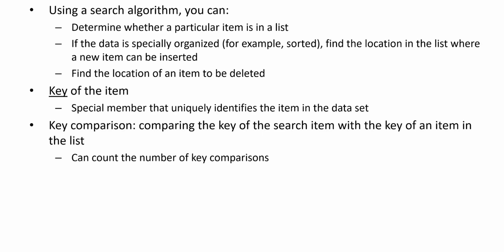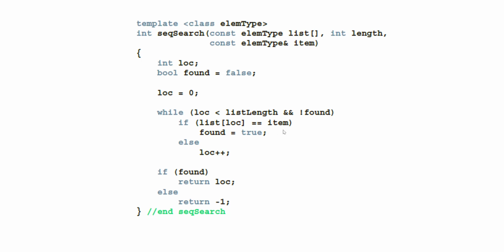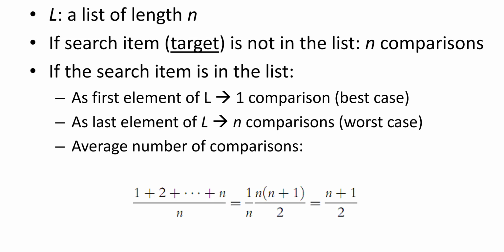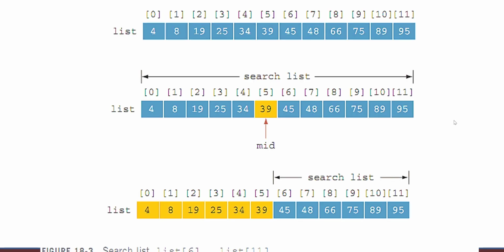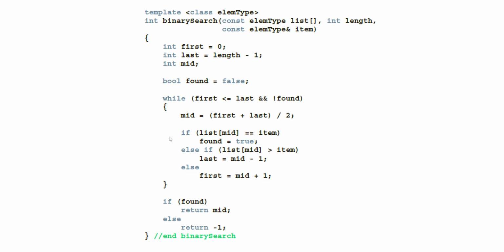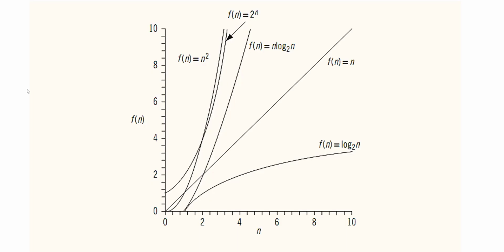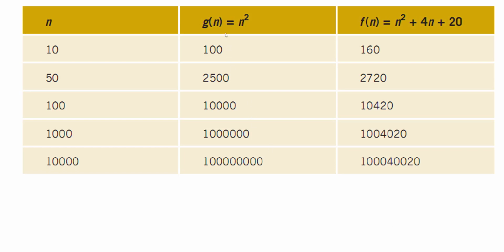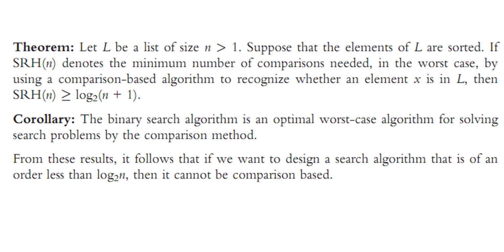Search Algorithms and BIg O notation in C++